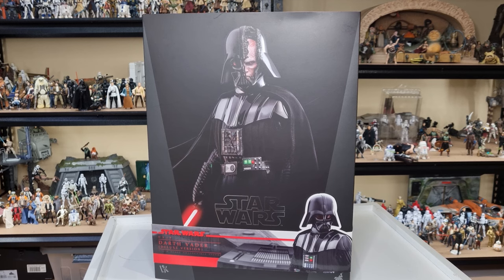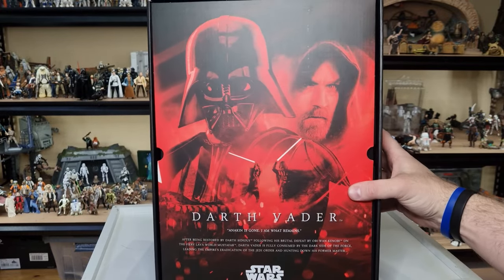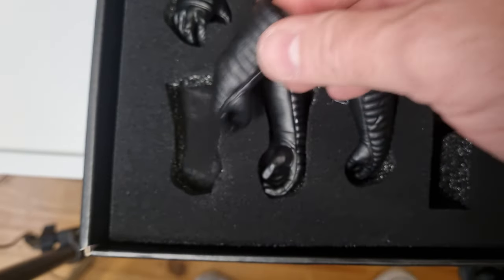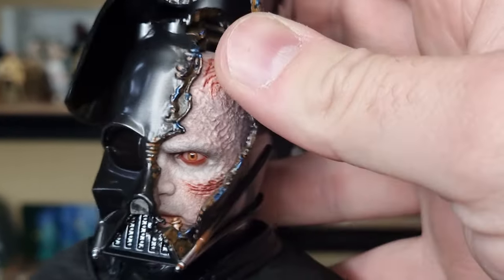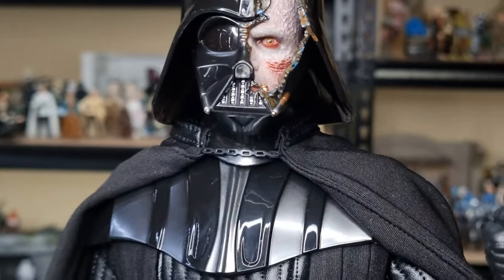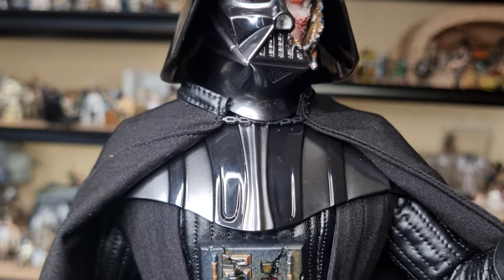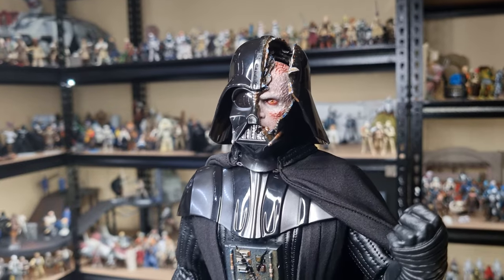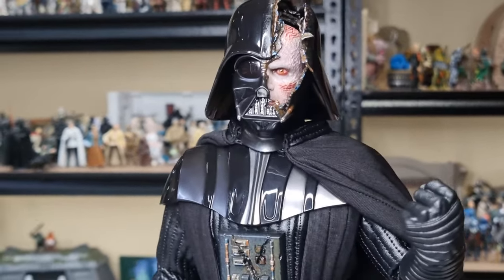DARTH VADER - HOT TOYS DELUXE 1:6 SCALE FIGURE - DX28 - OBI-WAN KENOBI